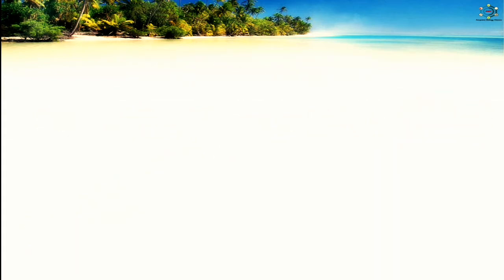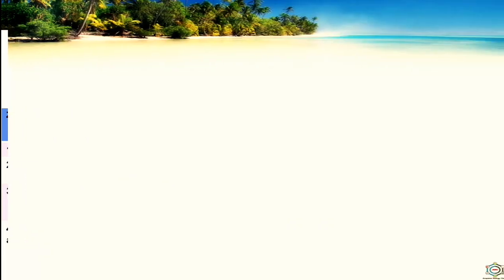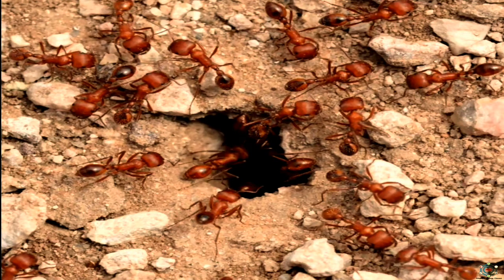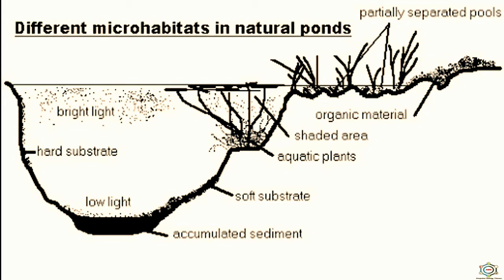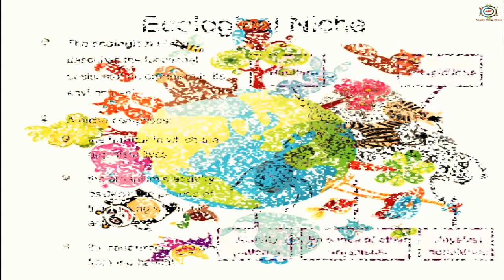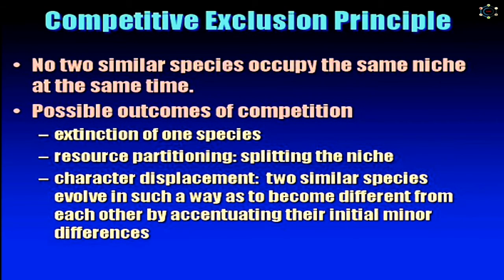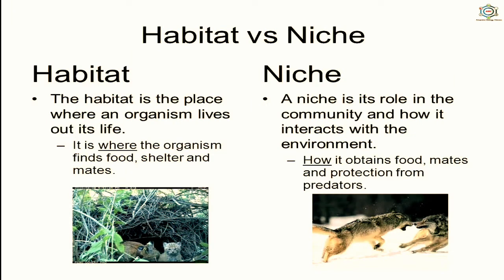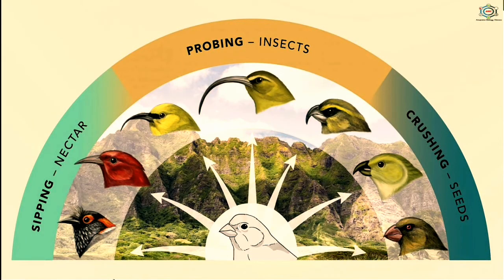WEATHER & CLIMATE (Part-2)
In this ecology series today our topic is. WEATHER & CLIMATE.
This video is taken from chapter 13, part 2nd of CBSE class 12th. In this video we will know about weather,  climate,  habitat, microhabitat & niche.
Next upcoming video will be on... ENVIRONMENTAL FACTORS.